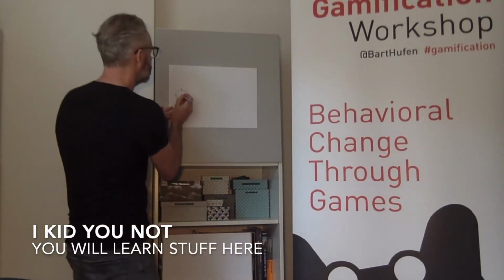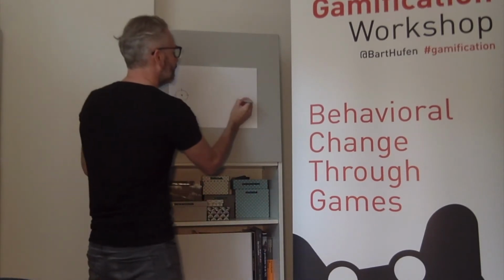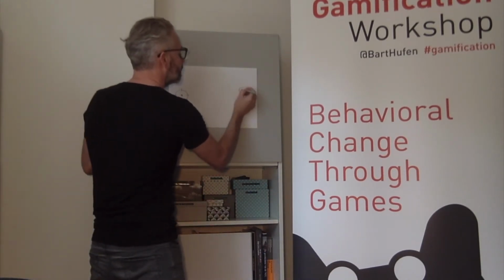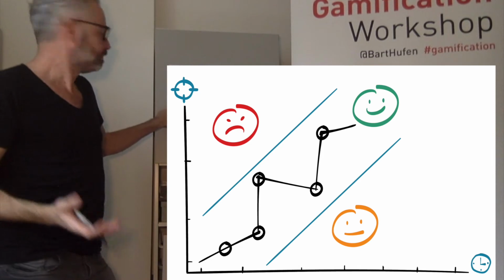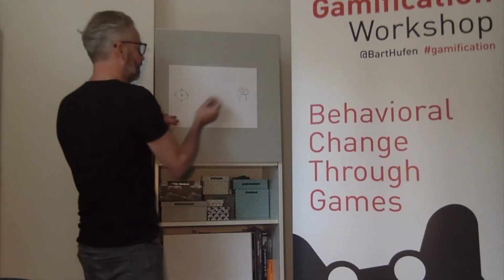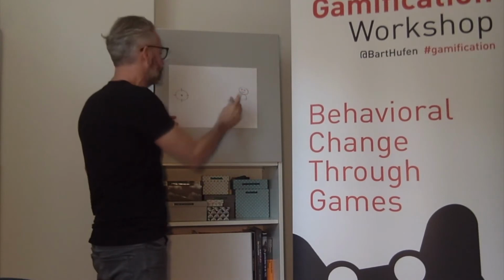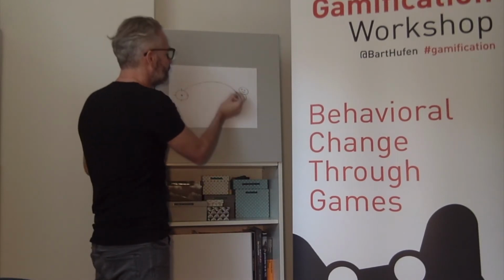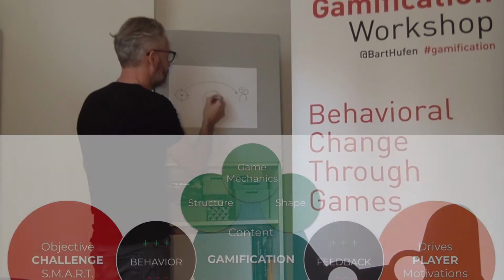Gamification Guru Bart Hufen: Workshop video 1: Gamification Canvas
Explanation of the gamification canvas I developed in 2015 which we use to develop serious games and gamification systems for our clients.
Reach out through Twitter @BartHufen